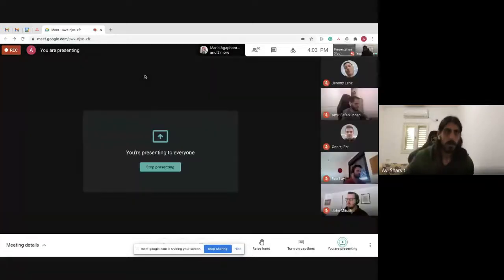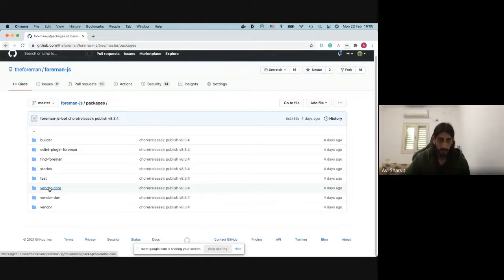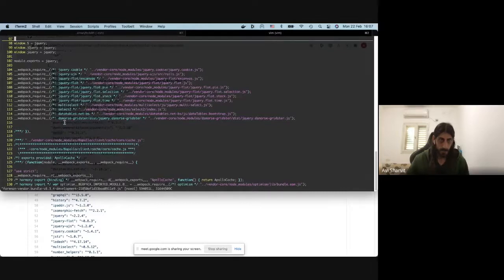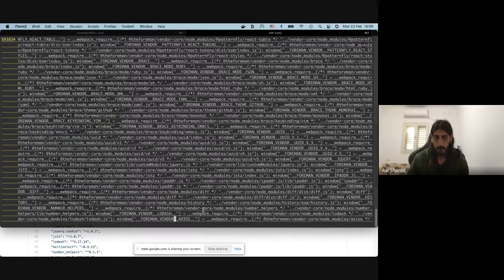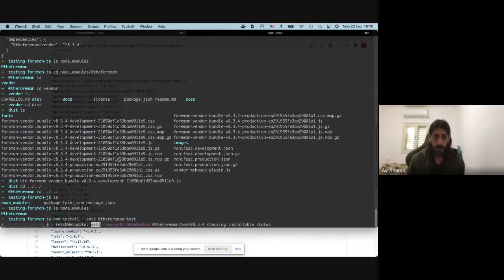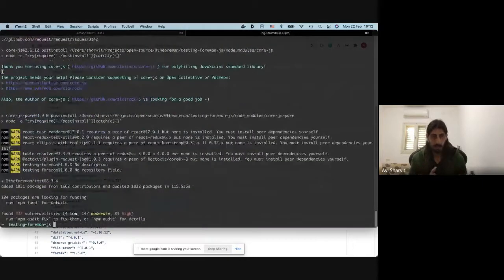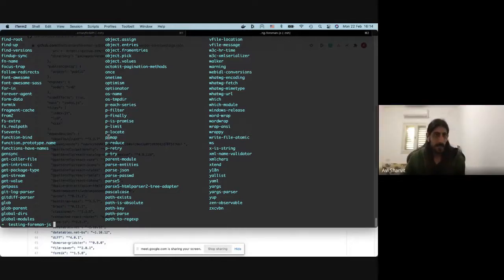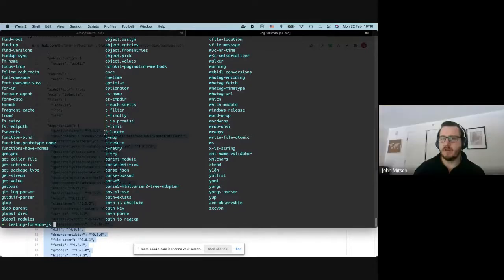Foreman UI Interest Group Weekly Meeting/@theforeman/vendor sub-package deep dive